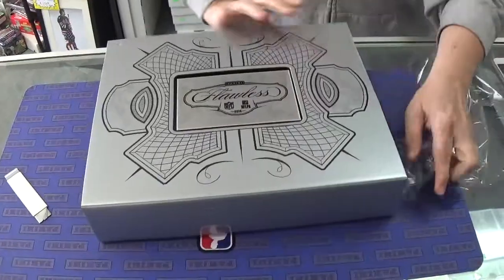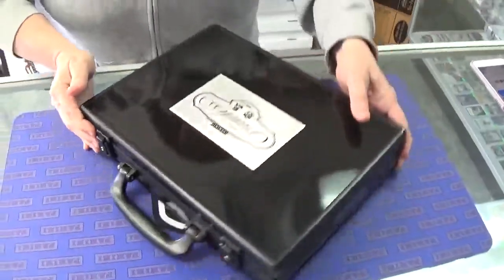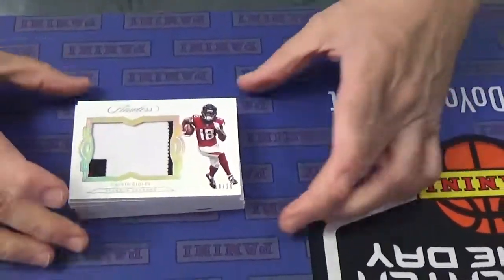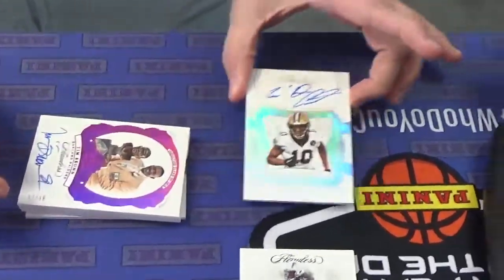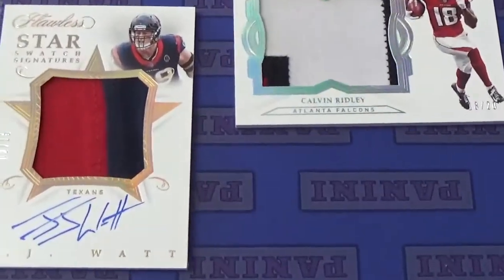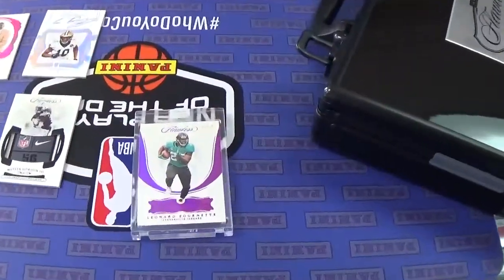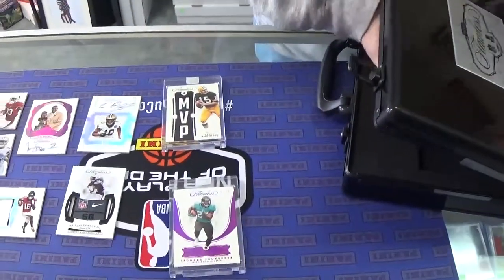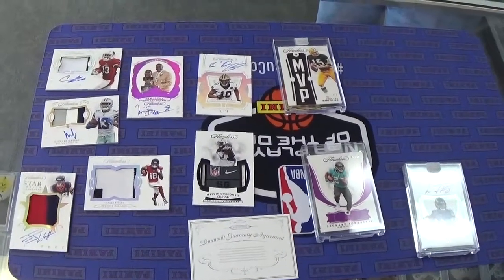2018 Flawless Football hobby Box/case Break in Shop!